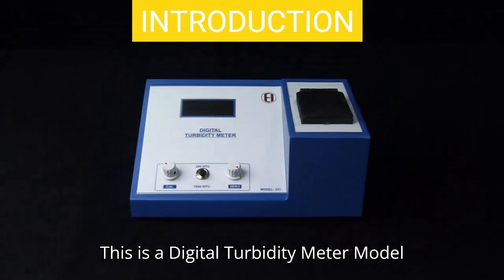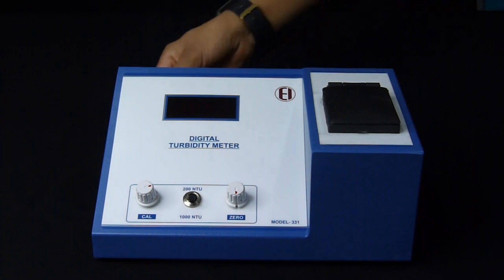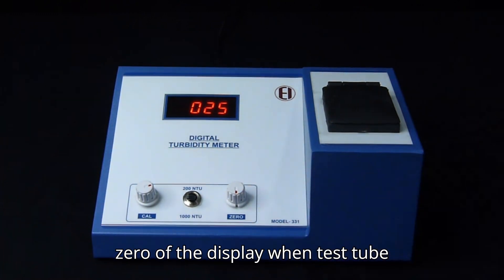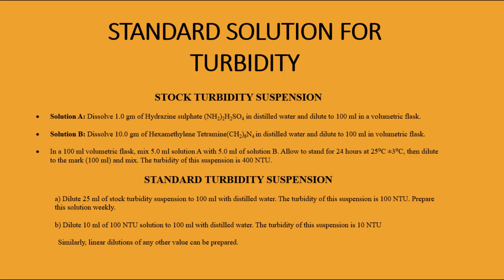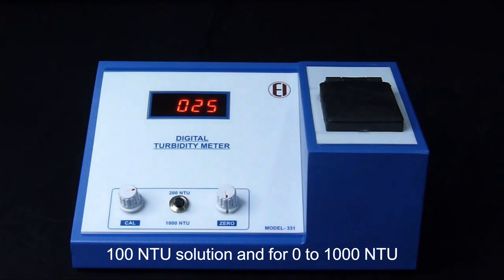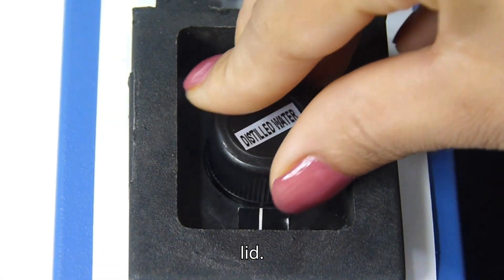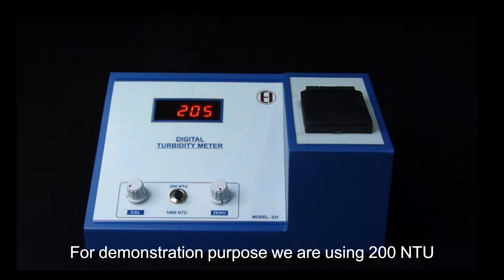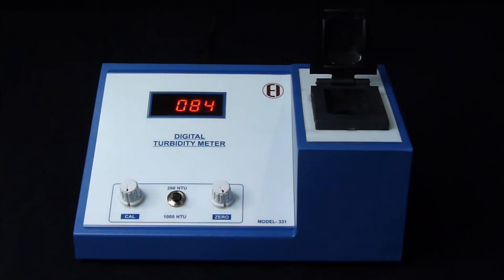Digital Turbidity Meter Model 331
Demonstration video showing the working of digital turbidity meter model 331